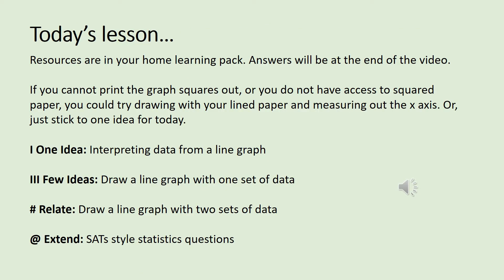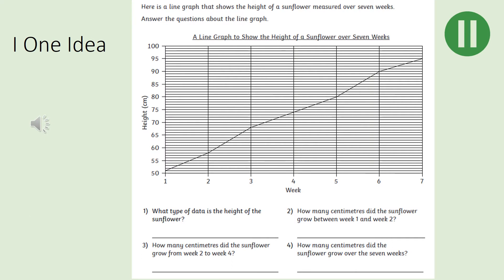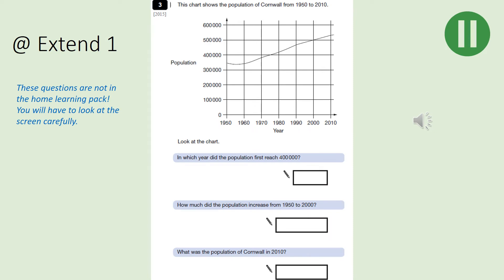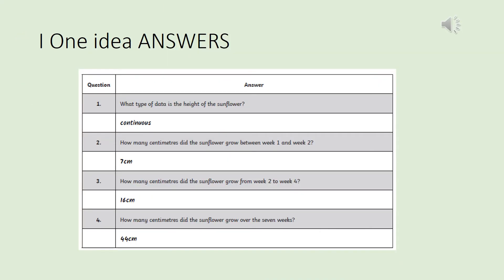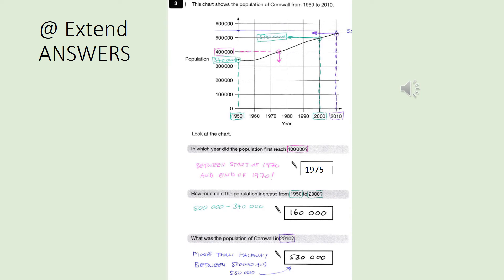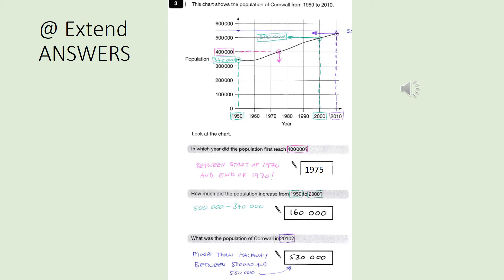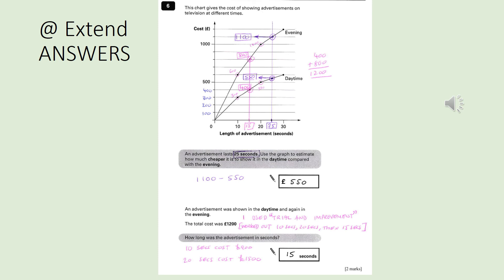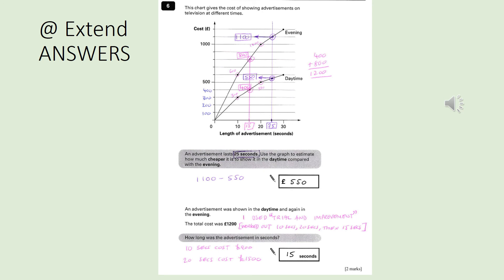Presenting Data Thurs 11th February 2021